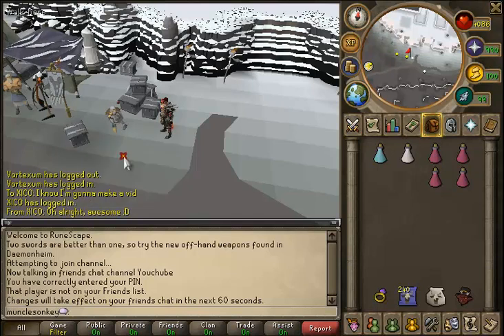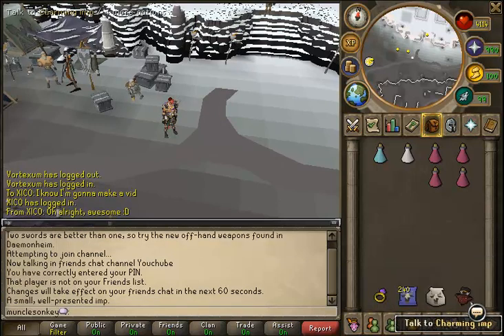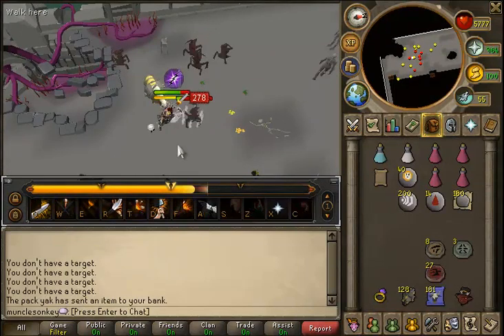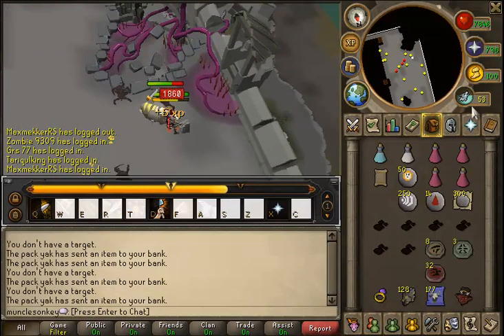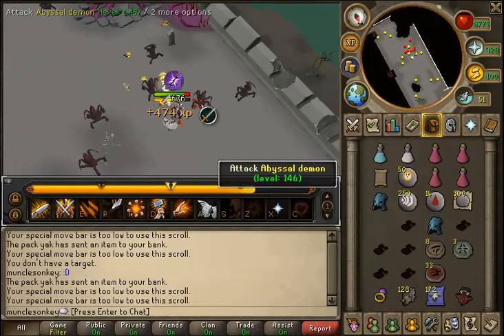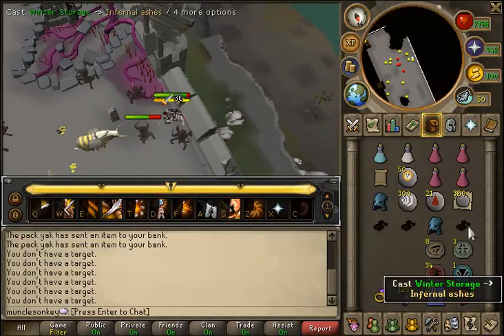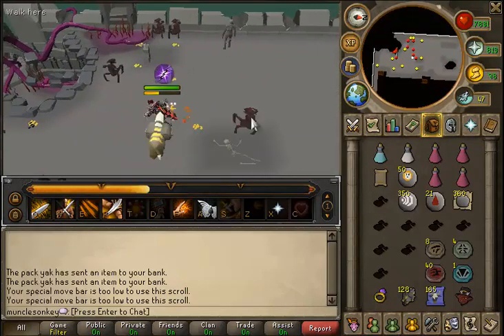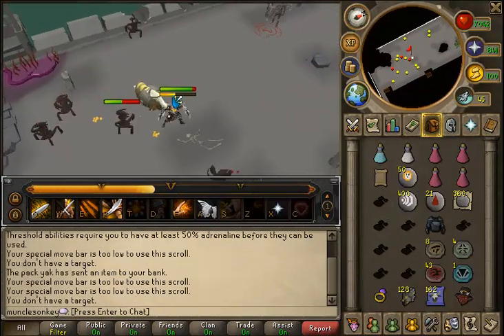Charm Collector Guide and Review [Charming Imp] - Runescape 2013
The charm collector is a charming addition to the Dungeoneering rewards and should prove itself to be highly useful.